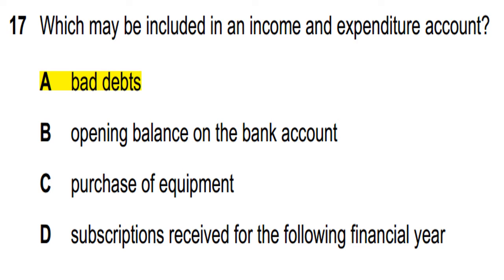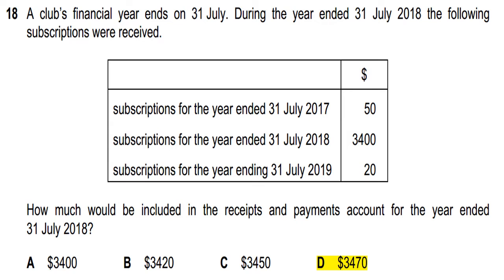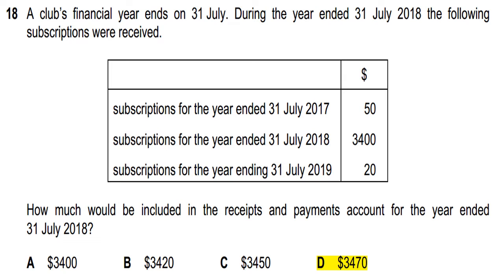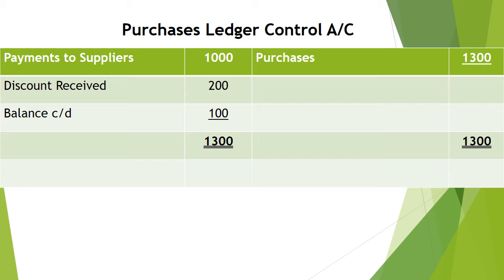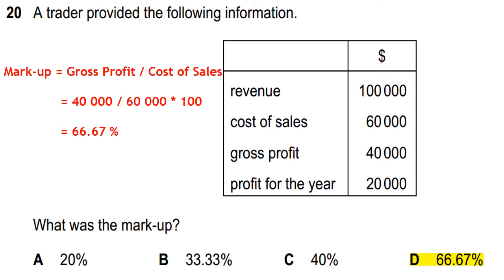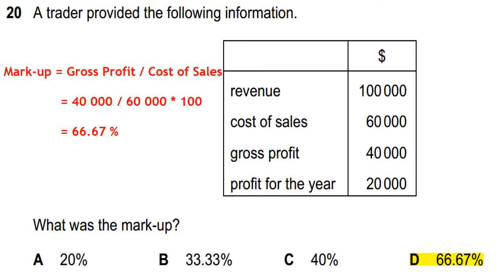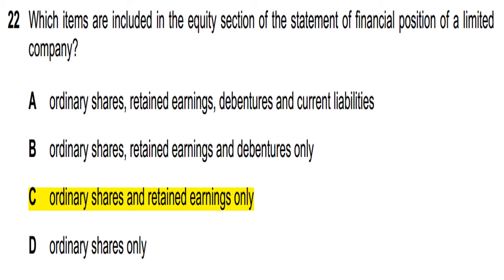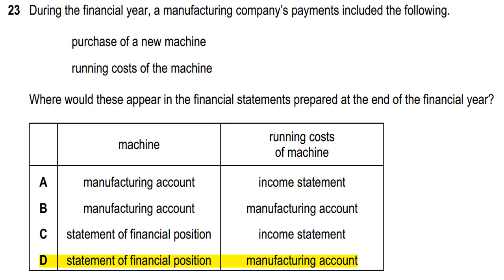3- O Level Accounting MCQs Past Paper 12 Oct Nov 2018